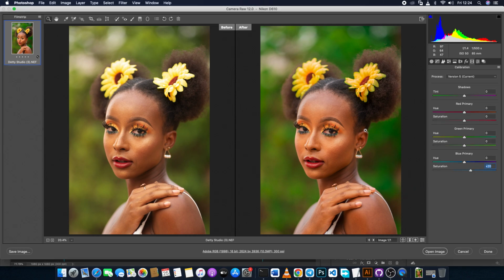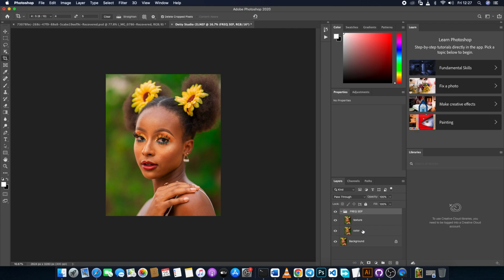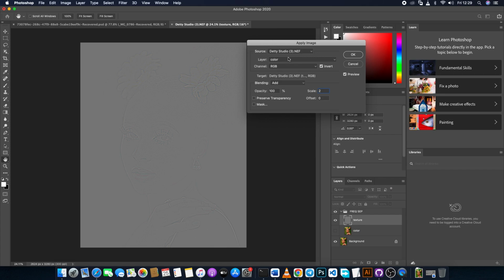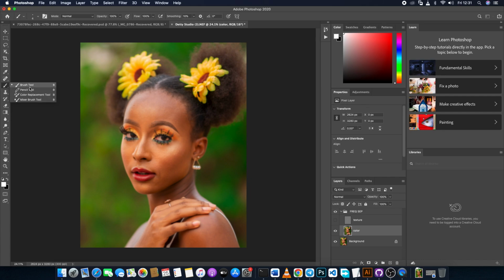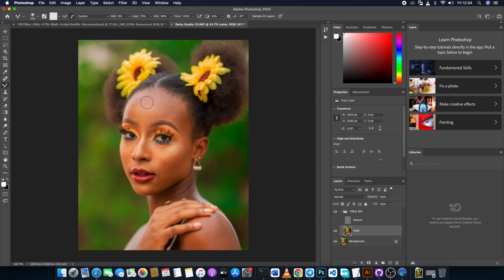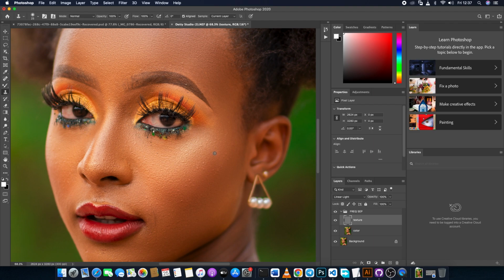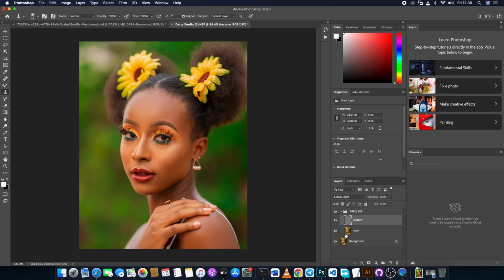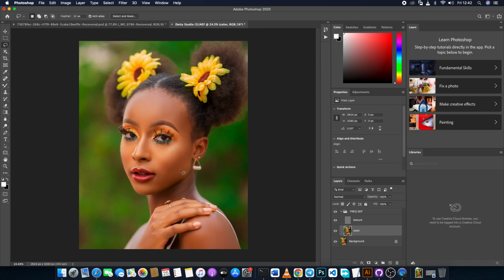Skin Retouching using Frequency Separation